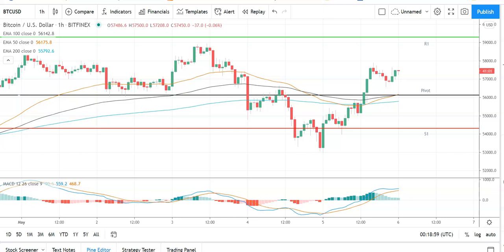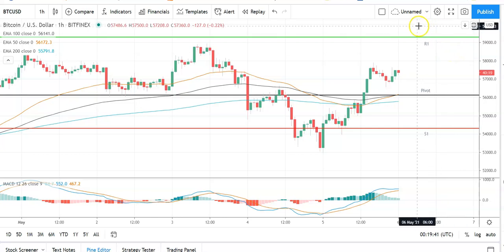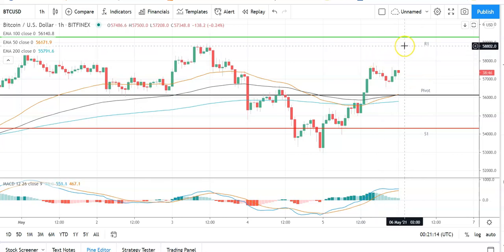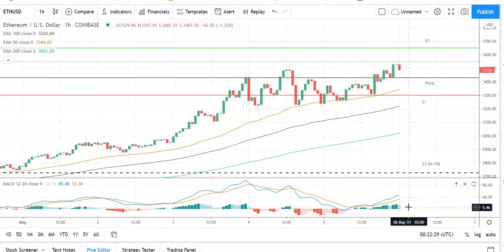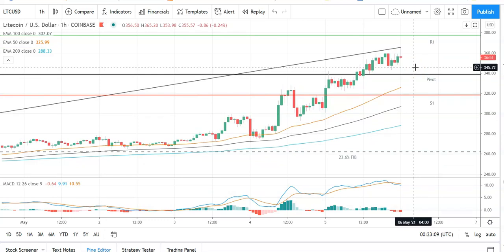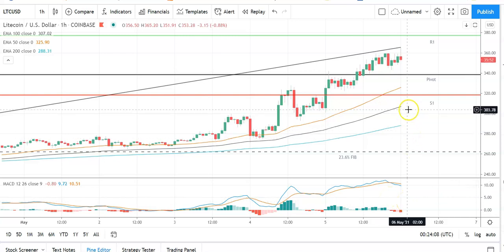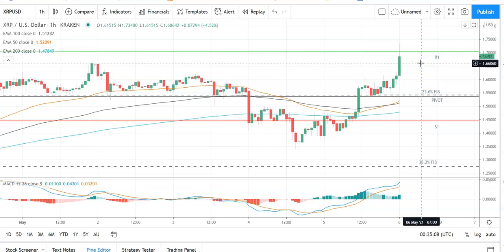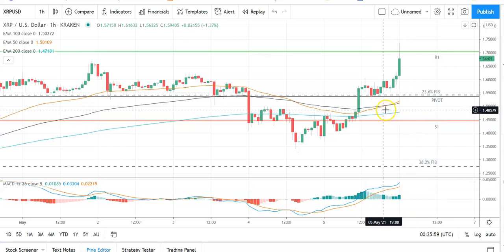Bitcoin, Ethereum, Litecoin, and Ripple's XRP Daily Tech Analysis May 6th, 2021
It's a bullish start to the day for the majors. Steering clear of the day's pivot levels would support further gains in the day ahead.